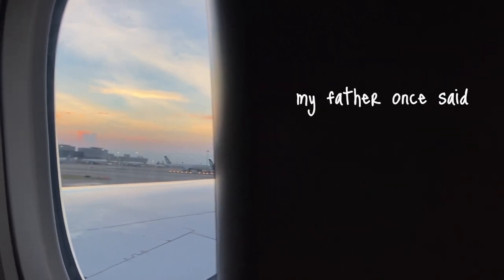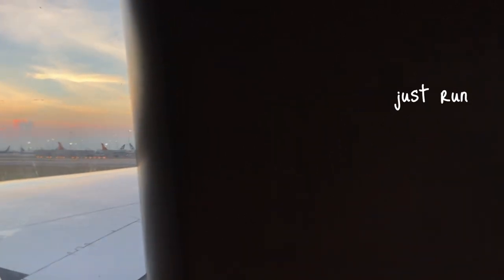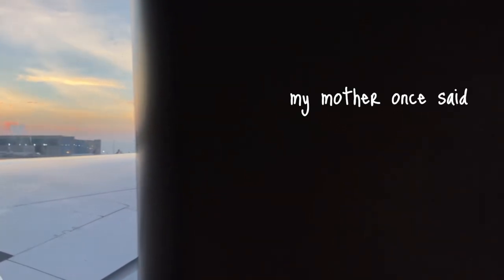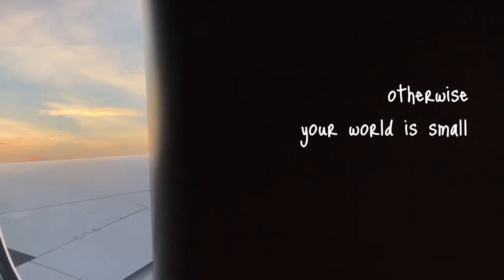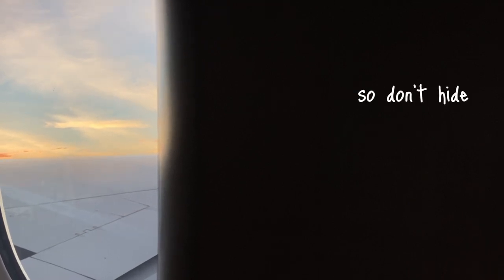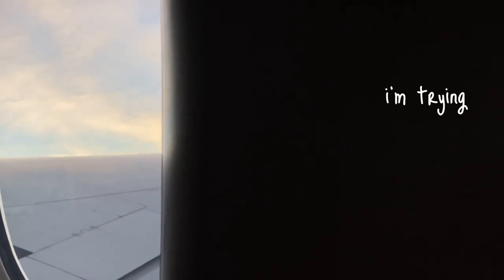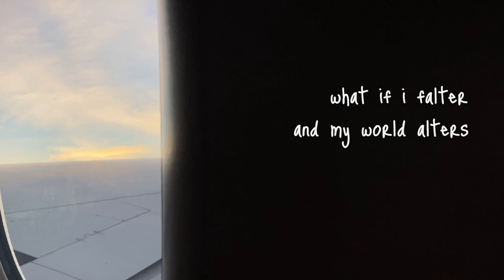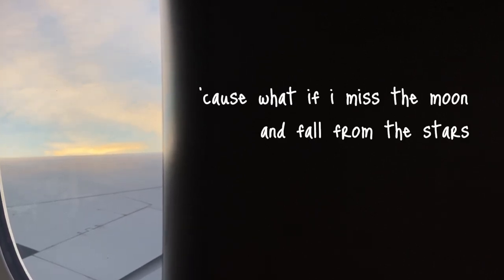Fly (original song) – lyric video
Hey guys, here's another original song! This is probably the first complete song I've ever written. I wrote it 4 years ago (hence the cheesy lyrics), but I recently discovered it again and decided to rewrite and re-record it. Here's how it turned out; hope you enjoy!!

Thanks @abbytse4936  for contributing to the lyrics of the bridge :)